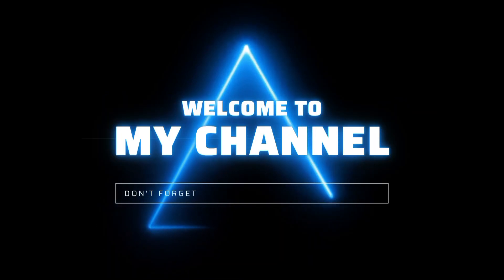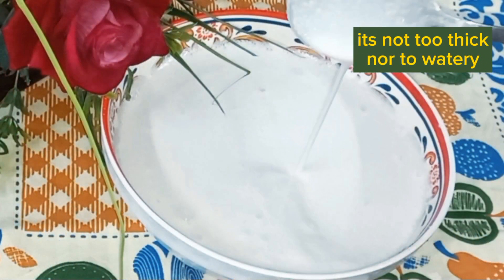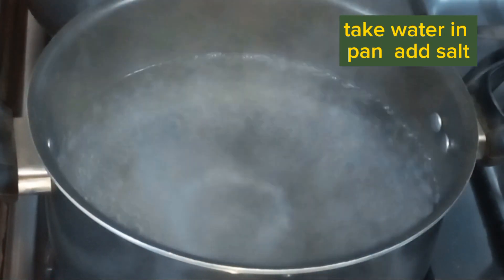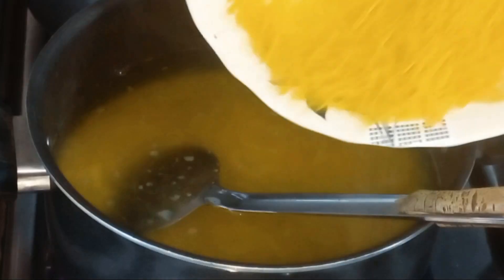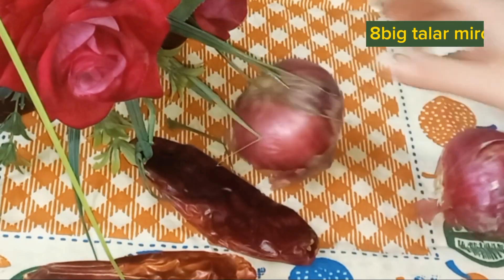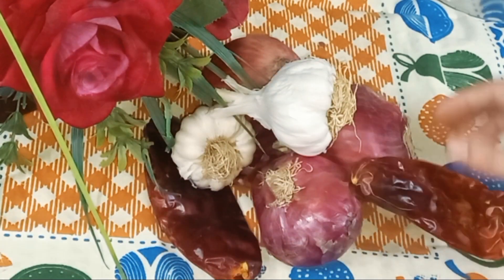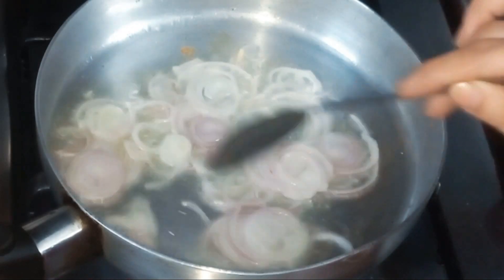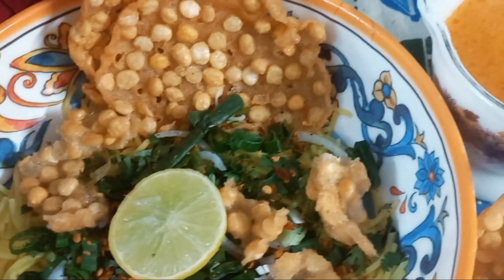mohinga recipie | how to make mohinga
how to make mohinga
mohinga
mohinga recipe
mohinga soup recipe
mohinga recipe myanmar
burmese mohinga recipe
mohinga soup
mohinga recipe in tamil
recipe
burmese mohinga
mohinga burmese recipe
veg mohinga recipe
easy mohinga recipe
myanmar mohinga
burmese recipes
mohinga burmese food
mohinga recipe video
mohinga receipe
moinga recipe
myanmar mohinga recipe
mohinga recipe easy to do
how to cook mohinga recipe
authentic mohinga recipe
vegetarian mohinga recipe